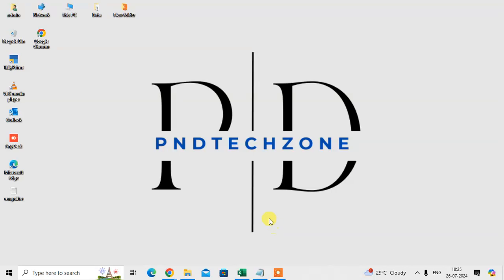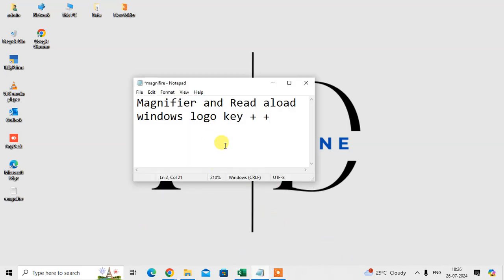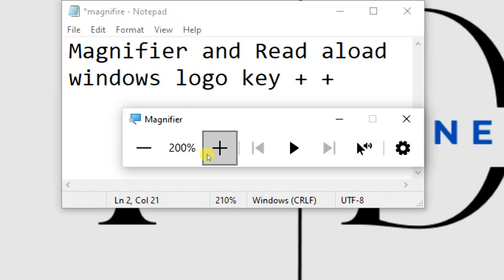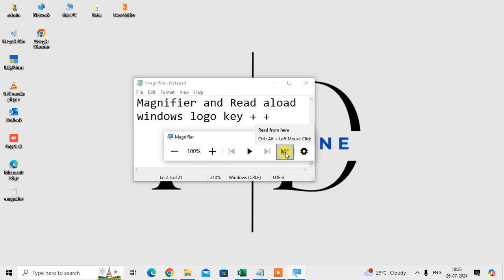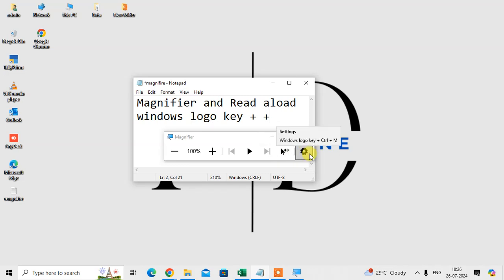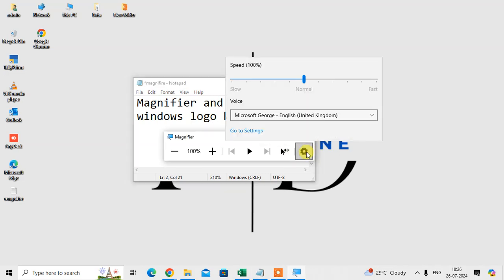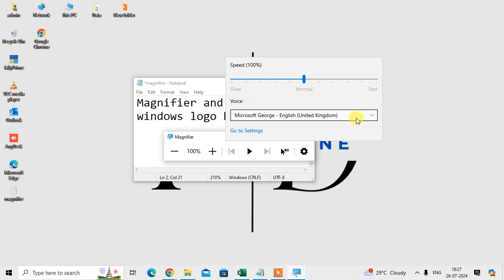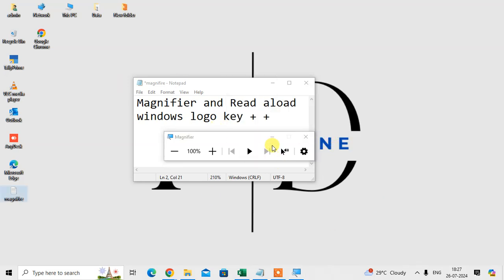How To Use Windows Magnifier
In this video we will learn how to use magnifier in window let's start I have already written down some shortcut keys here you see for magnifier and read loud you can use the shortcut key Windows logo key and plus sign so let's start how it's used so I press here the window logo key and plus sign so here you see the magnifier is open there's a first option you can zoom in and zoom out the window.